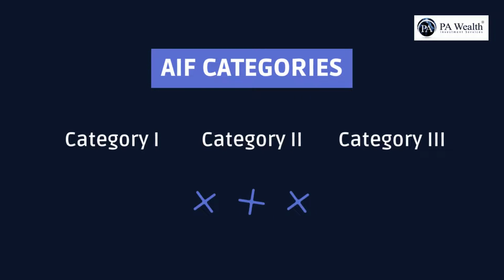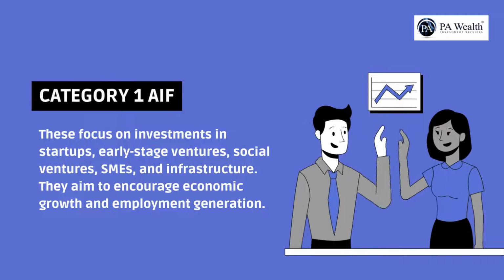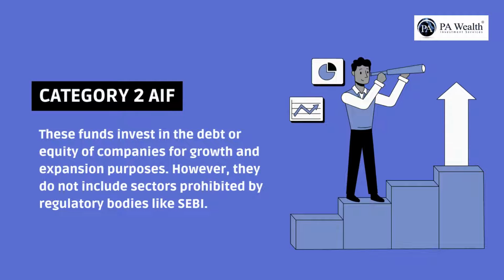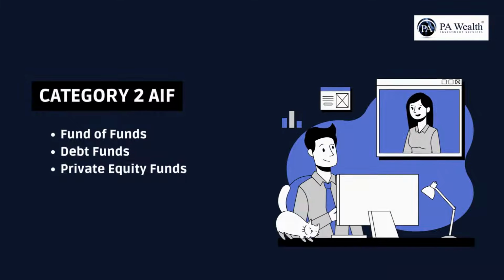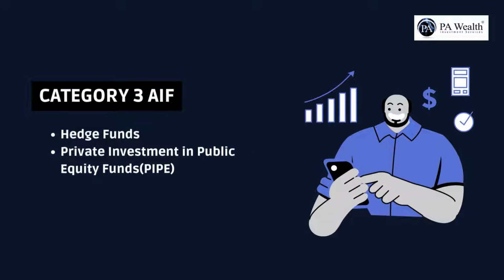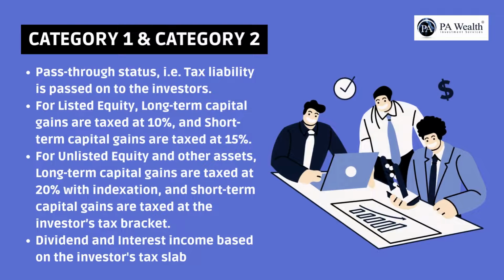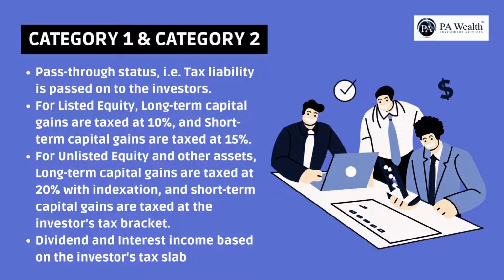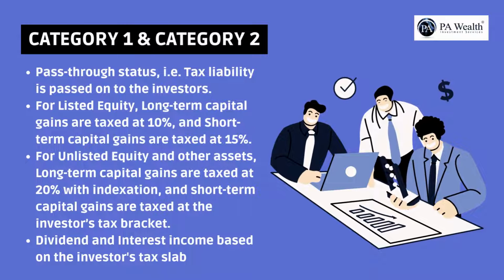AIFs and Its Taxation Made Easy with PA Wealth's Guidance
Confused about Alternative Investment Funds (AIFs)?

Let's dive deep into the world of AIFs, explaining what they are, the different types, and how they fit into your investment strategy. But wait, there's more! Taxes are a crucial aspect of any investment, and AIFs are no exception. We'll unpack the tax treatment of AIFs in clear terms, so you know exactly what to expect.

Want to invest in AIFs with confidence? Watch this and gain the knowledge to make informed decisions!

Stock Analysis